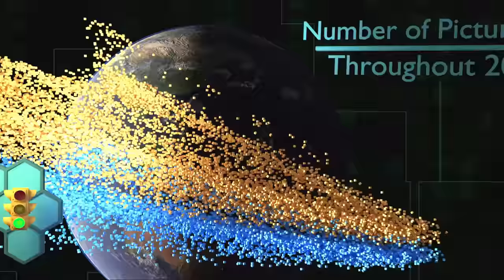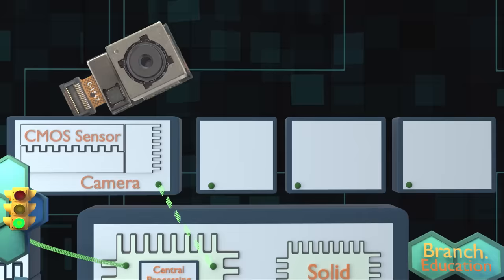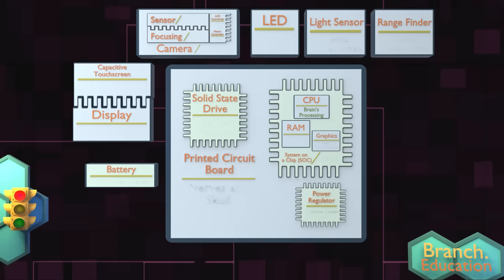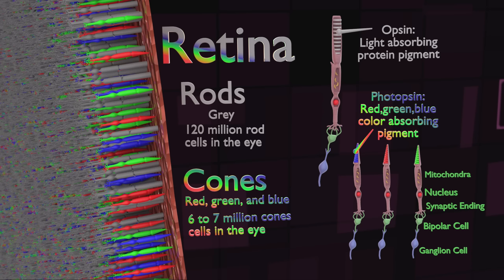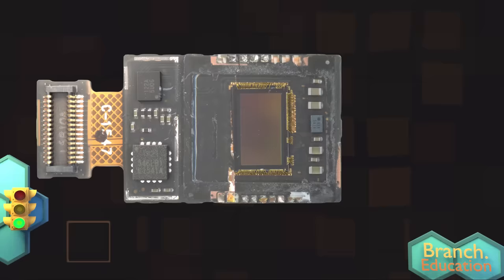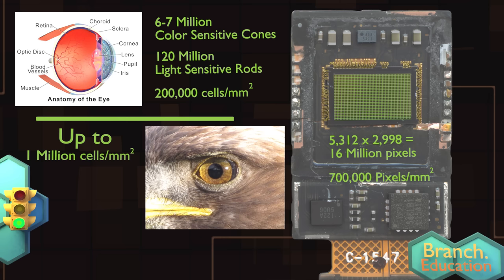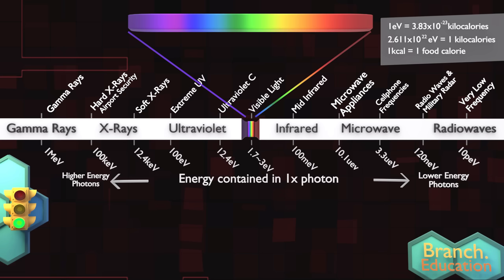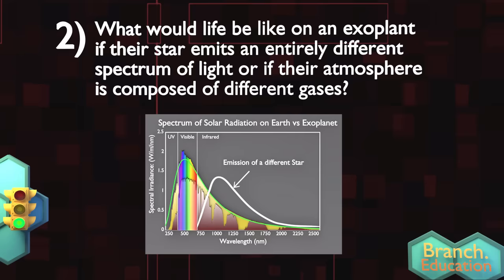How does a camera work?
Cameras are everywhere!  There are probably 2 or even 3 cameras in your pocket right now.  But how do they work?  How can they take some of the most amazing pictures ever?

Table of Contents:
0:20    Section 1:  Intro
1:10    Section 2:  System Layout
3:51    Section 3:  Analogy between a Smartphone & a Human
7:45    Section 4:  Camera and Sensor Details
11:30  Section 5:  Questions & Thought Experiment

Erratum:
0:52 Smartphone is misspelled as Smarphone
9:54 Audio says 4096 when it should be 4095.  Text is Correct
13:54 Exoplanet is misspelled as Exoplant.

Work Cited Alphabetized:
Fossum, Eric. Hondongwa, Donald "A Review of the Pinned Photodiode for CCD and CMOS Image Sensors."  IEEE Journal of the Electron Devices Society, Vol. 2, No.3, May 2014, pp33-43

Wase, Yashashree, "CMOS Image Sensor and Quanta Image Sensors: Past, Present and Future", "Advanced CMOS Pixel Technologies."  College of Engineering at University of Idaho, pp1-22

You Will Know, Text Me Records / Leviathe